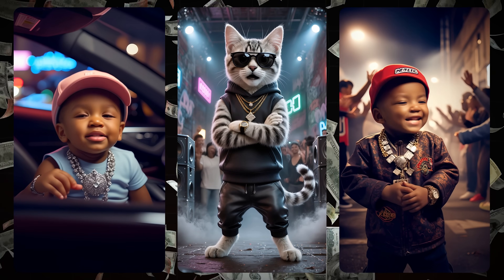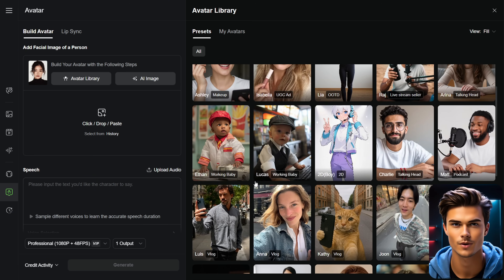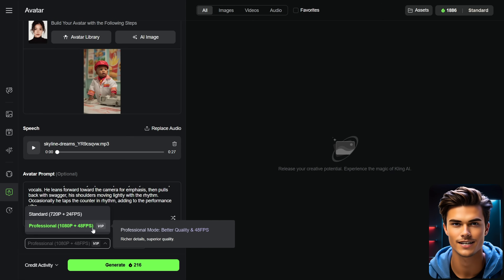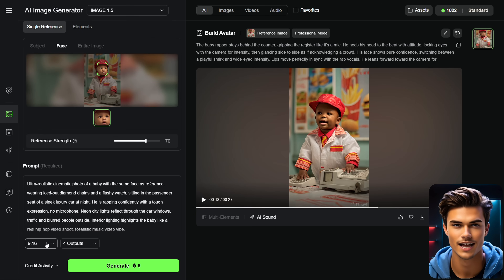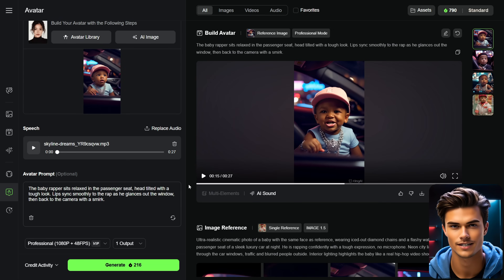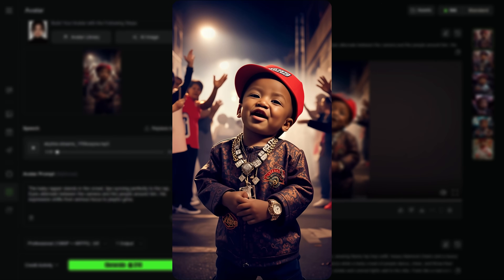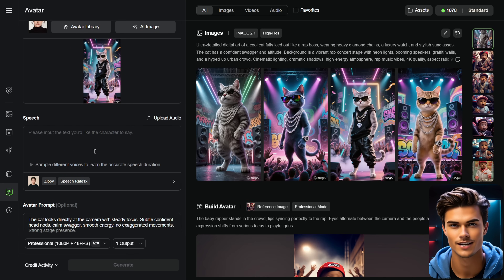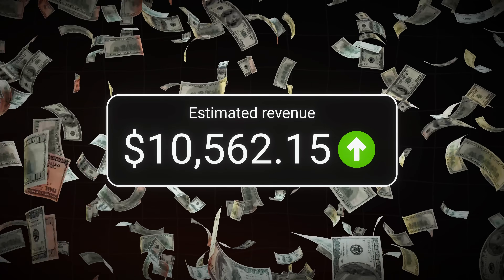How I Make VIRAL YouTube Shorts Using Kling AI (FULL TUTORIAL)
In this video, I’ll show you exactly how I use Kling AI to create viral YouTube Shorts that stand out in a brand new niche. You’ll see the full process step by step, using Kling’s Digital Avatar feature that brings your content to life with precise lip syncing, realistic emotions, and flawless motion.

Kling AI lets you create 1080p, high frame rate videos with avatars that can smile, sing, or even act, whether it’s a human or an animal character. It’s one of the most powerful tools right now for anyone building a faceless YouTube channel or scaling viral content fast.

Timestamps:
0:00 - Introduction
1:07 - Kling AI Walkthrough
1:36 - Setting Up The Avatar
2:11 - Creating an AI Song
2:57 - Making a Music Video
3:57 - Video Sample #1
4:21 - Building Consistent Scenes for the Second Visual
5:55 - Creating the Second Video Using the Same Track
6:47 - Video Sample #2
7:10 - Building Consistent Scenes for the Third Visual
8:17 - Creating the Third Video Using the Same Track
8:56 - Video Sample #3
9:15 - What You Should Do Next
9:26 - Final Music Video (Baby)
9:52 - What’s Next
10:03 - Creating a Custom Animal Character
11:05 - Final Steps You Should Take
11:49 - Final Music Video (Animal)
12:21 - Important